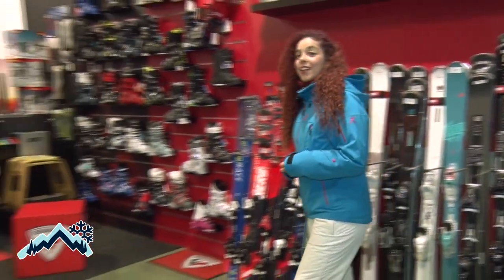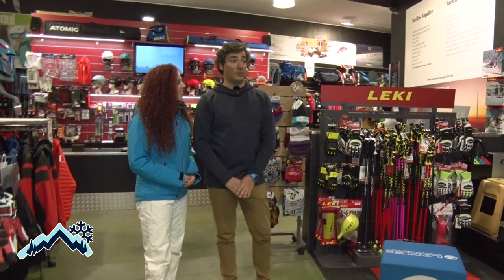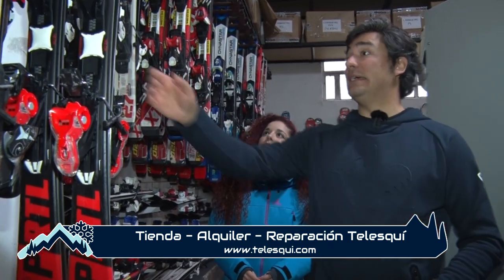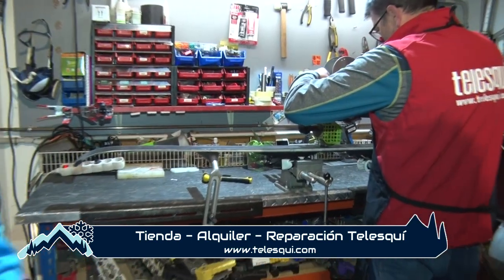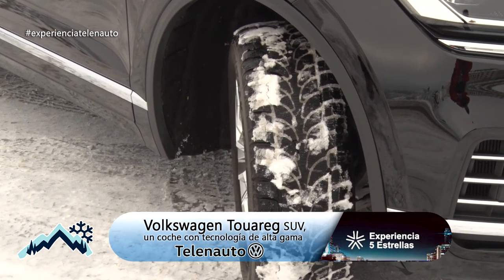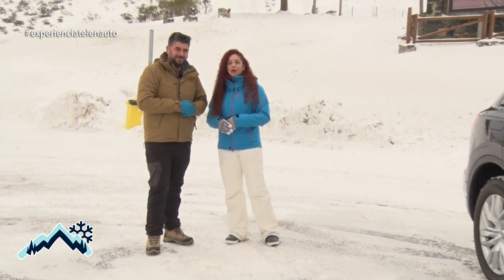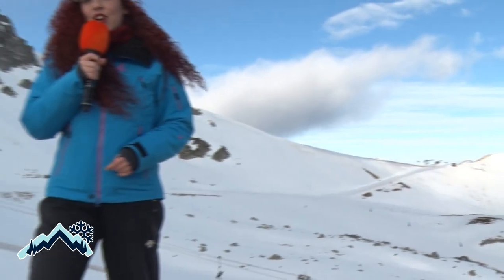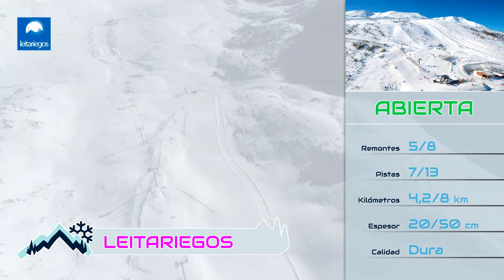DÍAS DE NIEVE 7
🔵 ¡Ya es viernes! Nueva entrega de Días de Nieve desde la Estación de Esquí y Montaña San Isidro Programa7 😍⏬

🔹 En la sección escuelas hablamos del apartado de formación de profesores con Escuela Española de Esquí y Snow Arropaje - San Isidro🏂
🔹 Con Telenauto VW conocemos su SUV más representativo, el Volkswagen
🔹 Sección TerritorioBandido ✈️
🔹 "Una subida con" Pepe 💪
🔹 En la sección de material visitamos la tienda Telesqui
🔹 Os hablamos de una actividad que se va a desarrollar este fin de semana en San Isidro Tamarica Warrior
🔹 No os olvidéis de participar en nuestro concurso de fotos
🔹 Y, por último, os dejamos el parte de nieve de nuestras estaciones para el fin de semana 📲

📺 Díasdenieve ¡Todos los viernes a las 13:30 en La 8 León! 😉

🚘 Telenauto VW Telenauto Audi Telenauto Škoda
⛷ Escuela Española de Esquí y Snow Arropaje - San Isidro
📱 K-Tuin, tiendas Apple, K-Tuin, tiendas Apple
🎿 Reforcer
Producido por: Twimagen

La8León Leitariegos.net Spainsnow Diputación de León León Teve San Isidro-Cebolledo-El Rebeco Cafeteria Restaurante Salencias